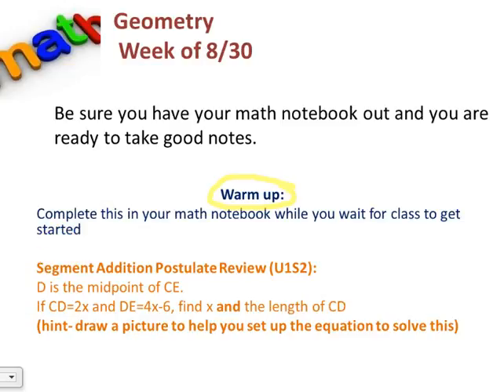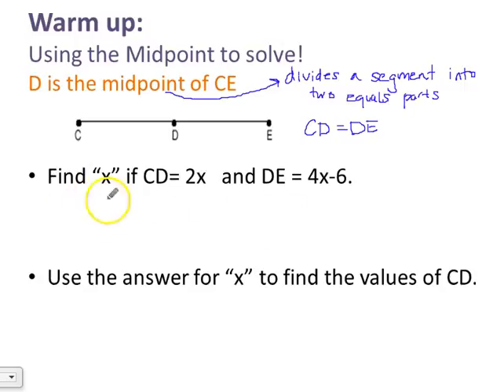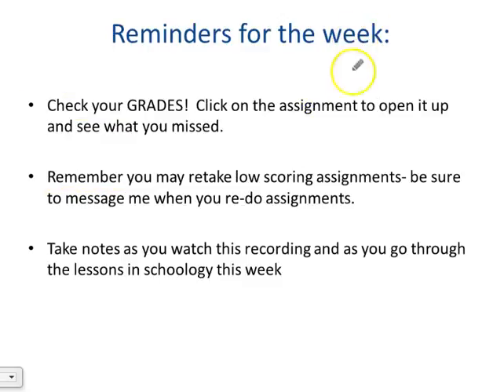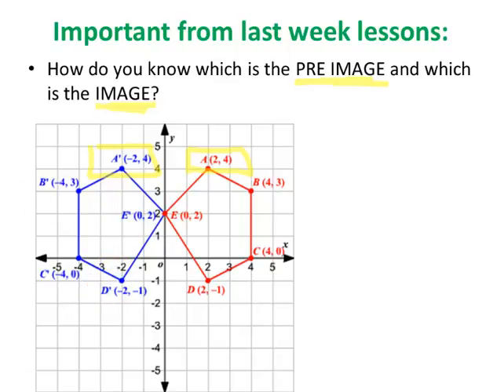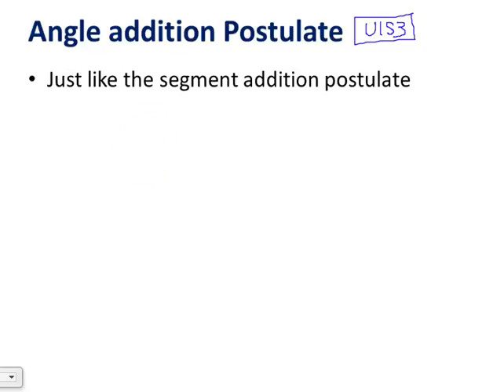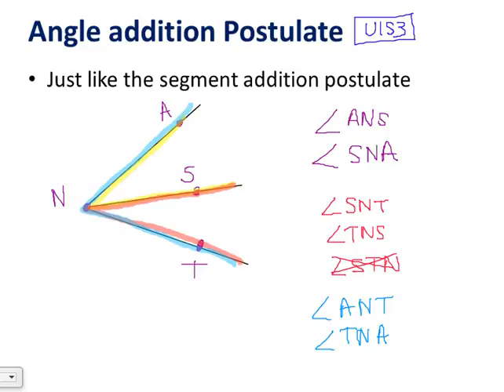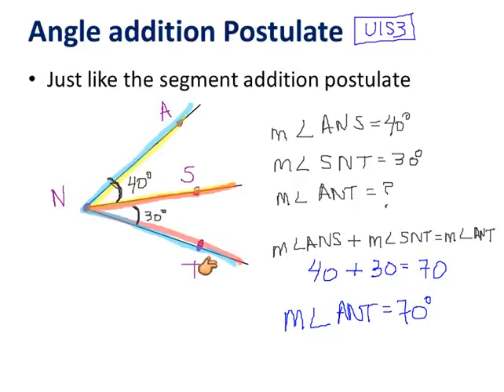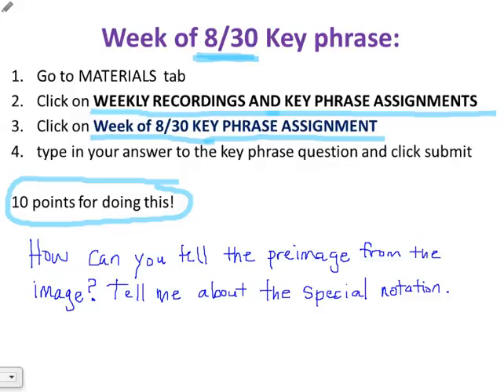Geometry 8 30